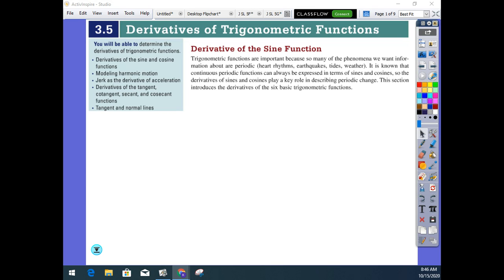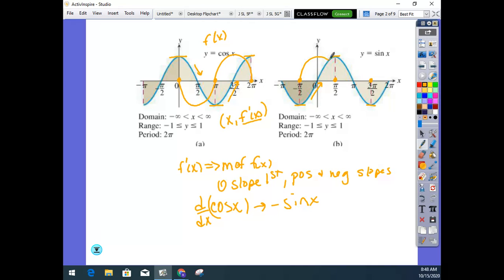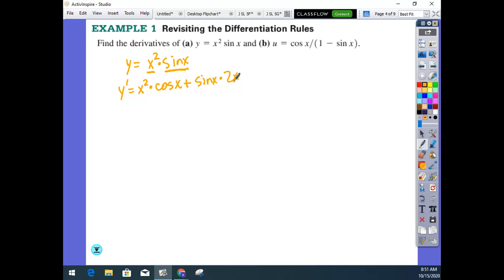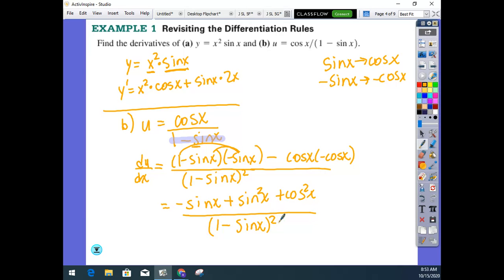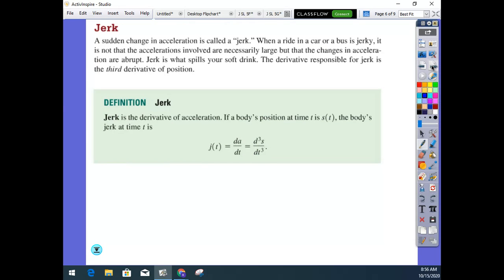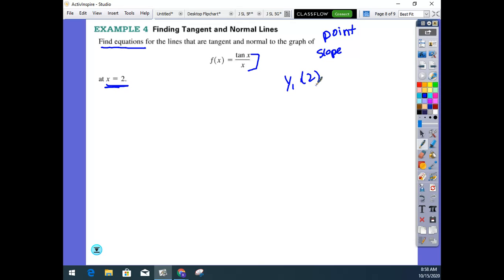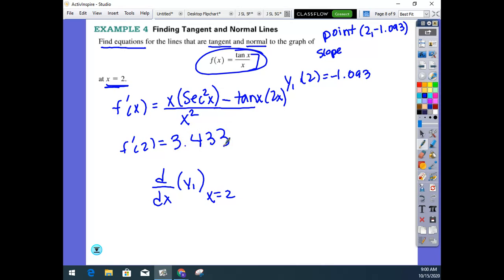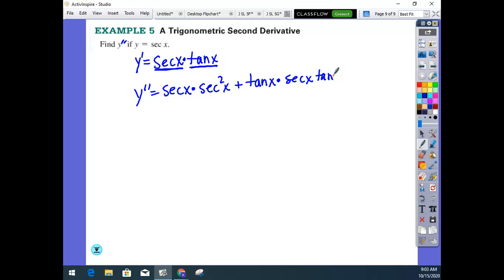AP 3.5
Trig Derivatives